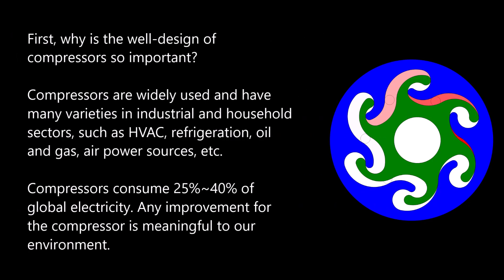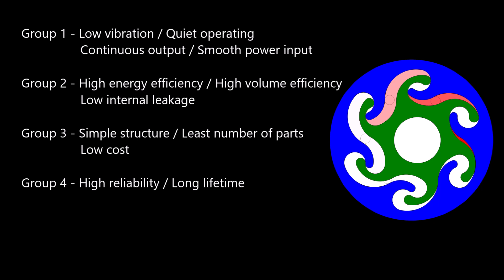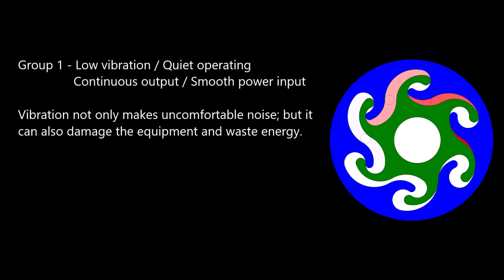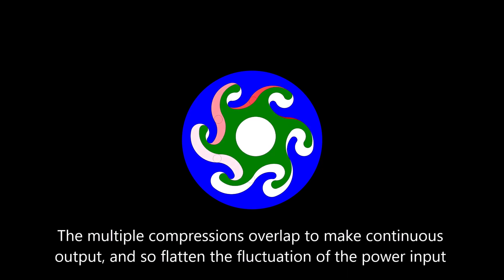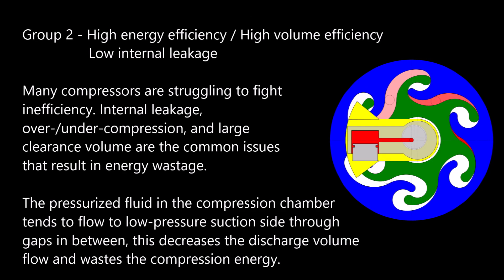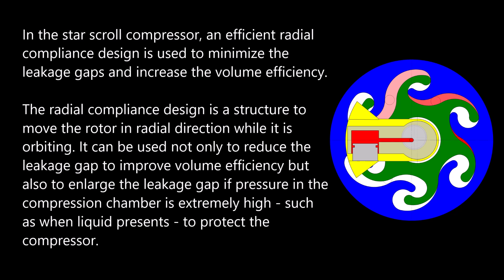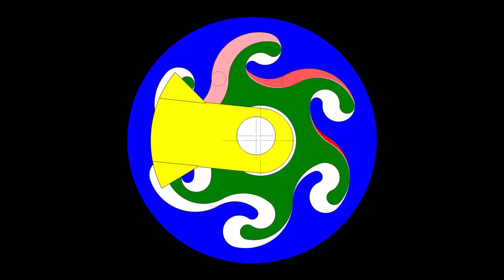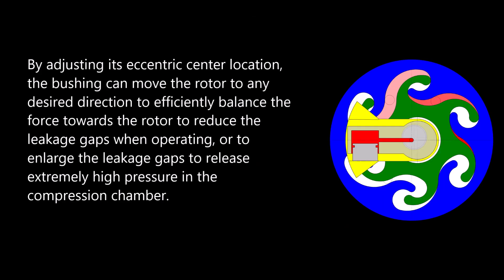Make a Perfect Compressor Part One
Make a Perfect Compressor Part One - Working principle of the star scroll compressor.
Part two will assemble a real compressor and run it.